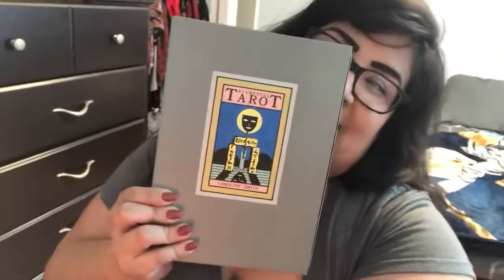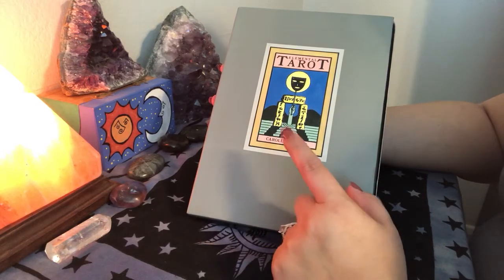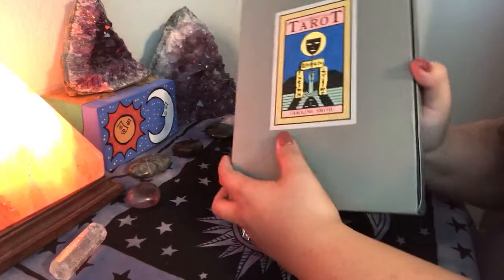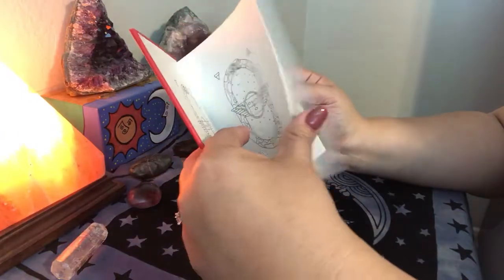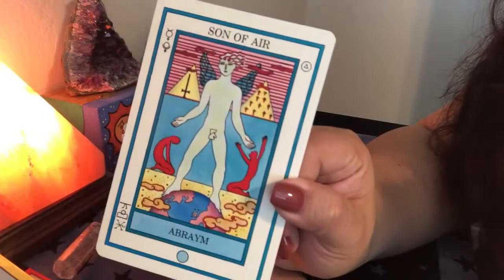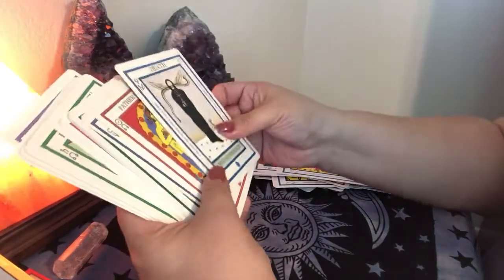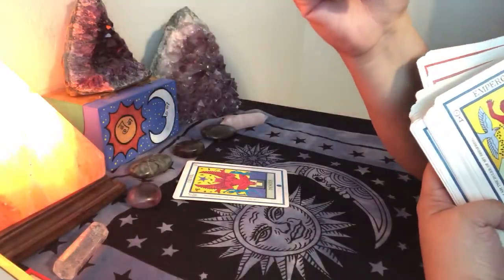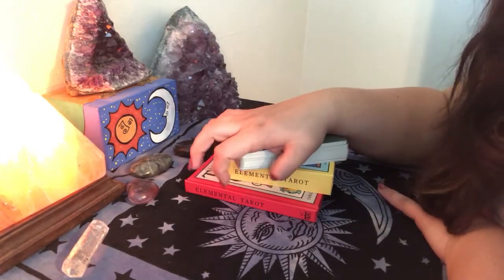The Elemental Tarot Look Through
The Elemental Tarot is an out of print deck created by Caroline Smith.